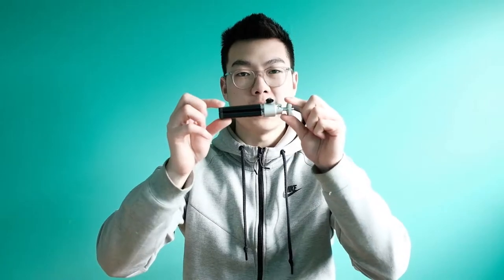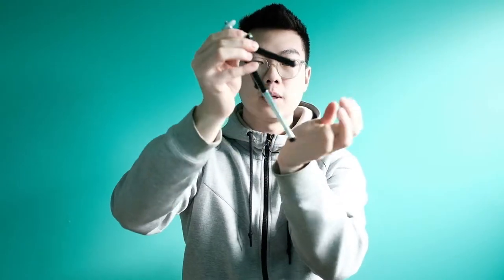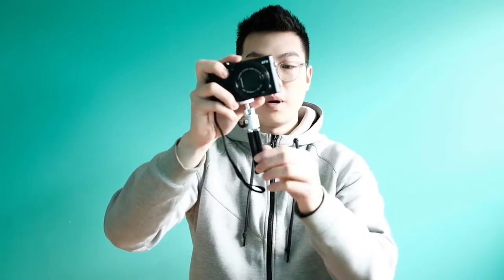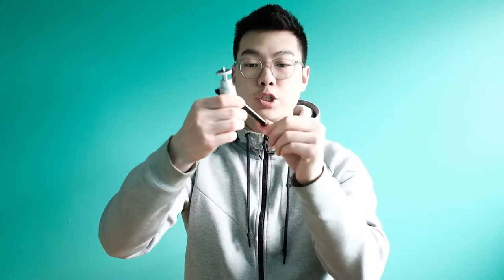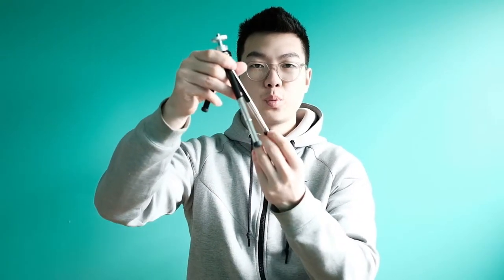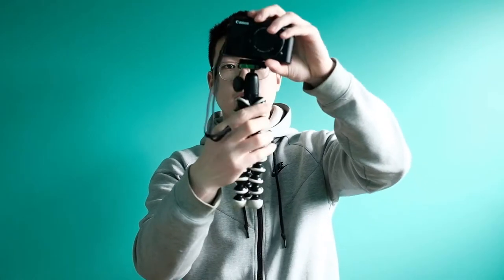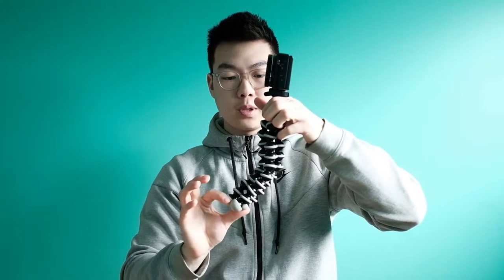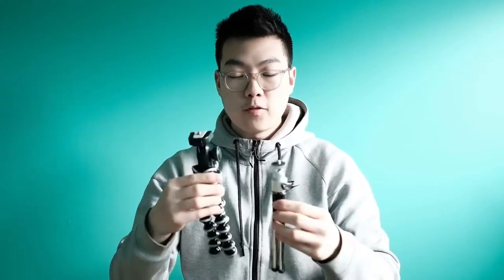BEST VLOGGING TRIPOD | JOBY VS. AMAZONBASICS REVIEW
Hi everyone, in this video I review the two tripods that I am currently using for vlogging with my Canon G7x II. It is the AmazonBasics lightweight tripod and the Joby Gorillapod hybrid. I am very keen on carrying as little as I can when I am out so these two are perfect for vlogging and carrying around without getting annoying!

AmazonBasics Tripod

Joby Tripod

Canon G7X II